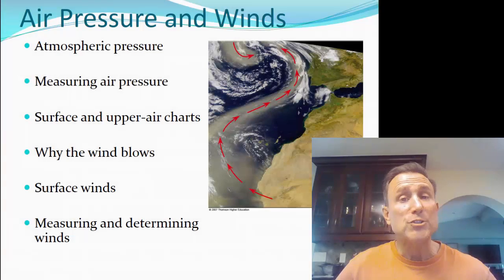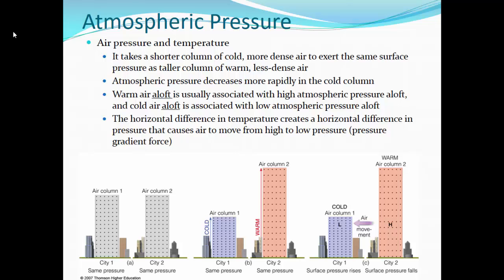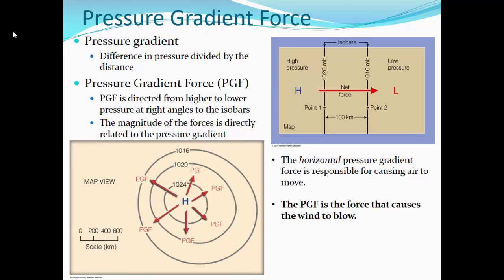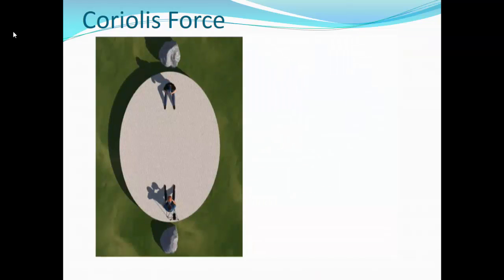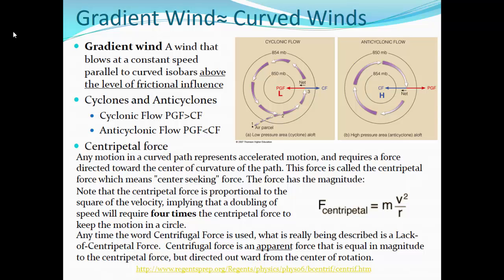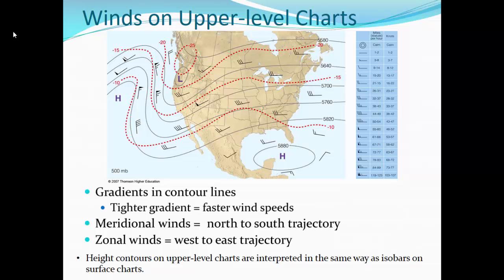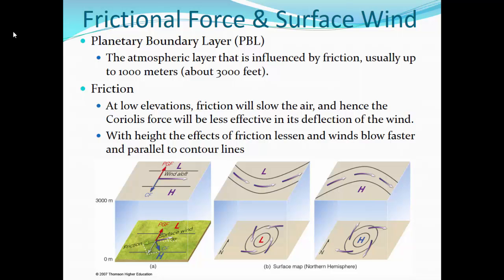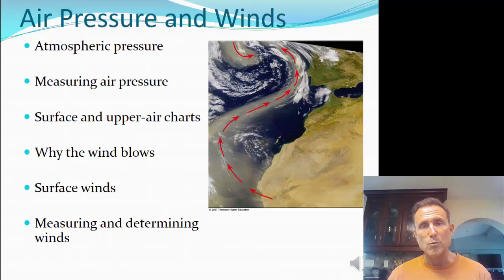Meteorology Chapter 6 Lecture